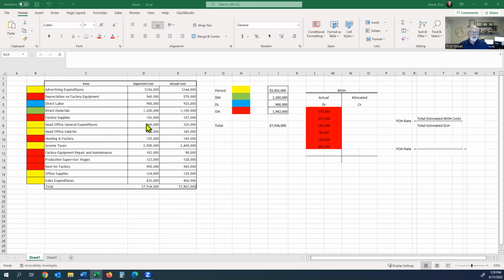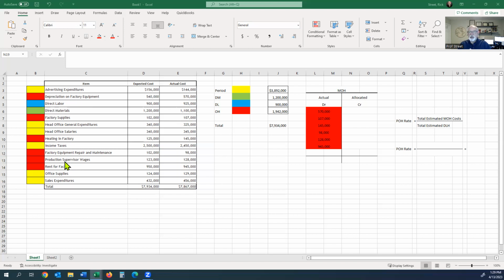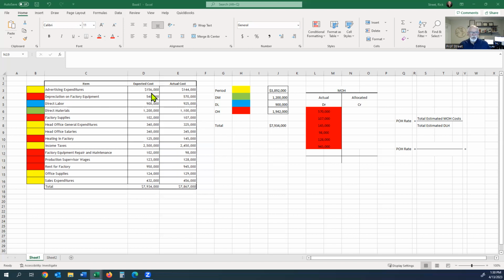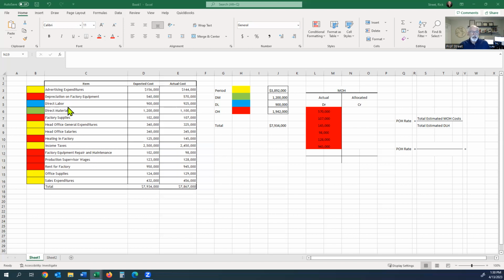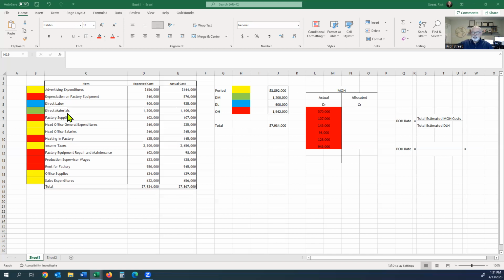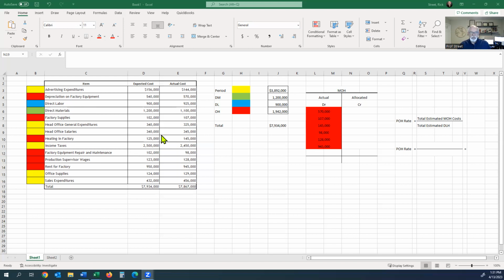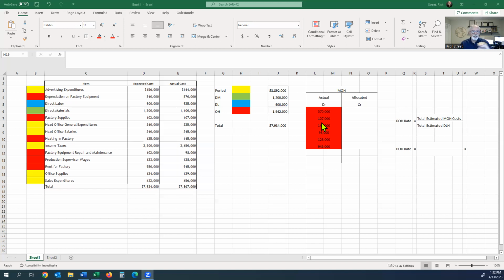Costs associated with Manufacturing Overhead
We have budgeted costs we need to evaluate and identify as period and product costs and then further break the product costs down to DL, DM and OH.